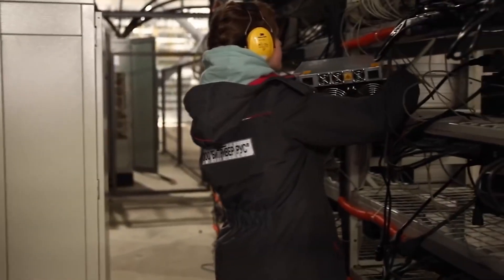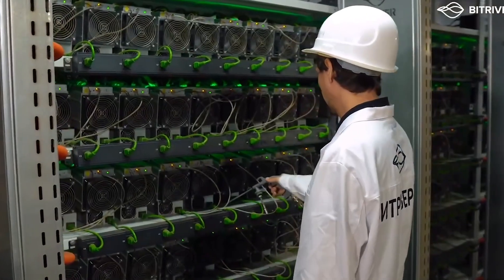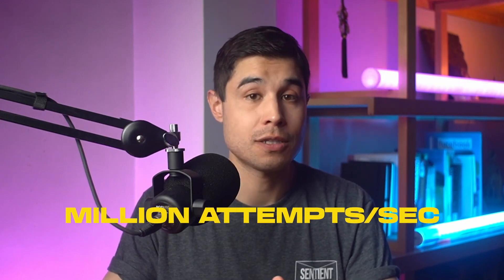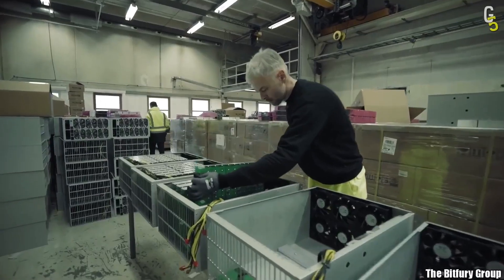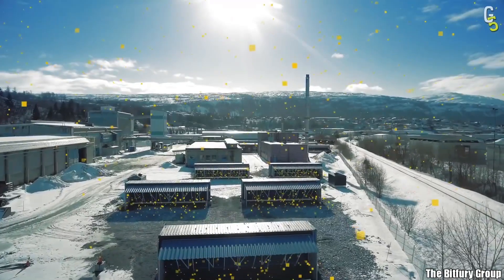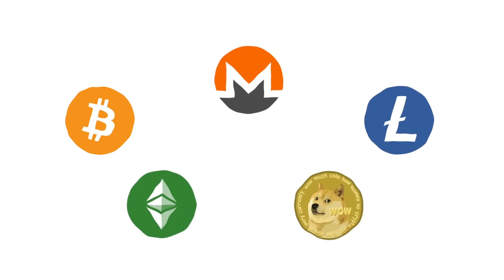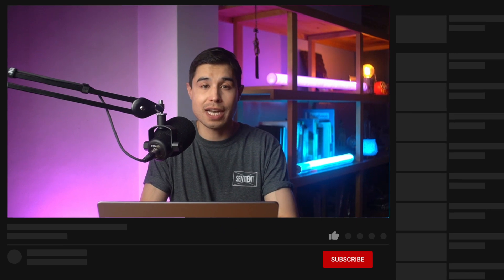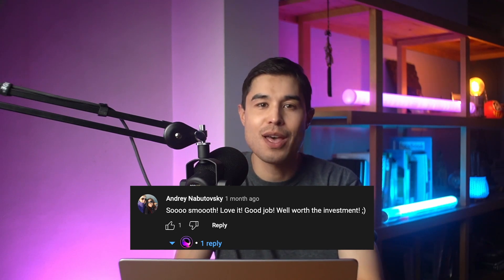What Is A Consensus Mechanism?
In this video, Matt gets into what exactly is a consensus mechanism and how it works. Blockchain consensus is paramount in a truly decentralized eco-system and there are various types since its inception back in 2009.

The various types of consensus mechanisms come with their own pros and cons. Find out which one is set to take over and change the blockchain and crypto space as we've known it.

0:00 - Introduction
0:15 - Consensus mechanism overview
1:03 - What is consensus?
1:42 - What are the different types of consensus mechanisms?
3:04 - What Is Proof-Of-Work?
4:15 - What Is Proof-Of-Stake?
5:24 - What’s the best consensus model?
6:10 - Summary